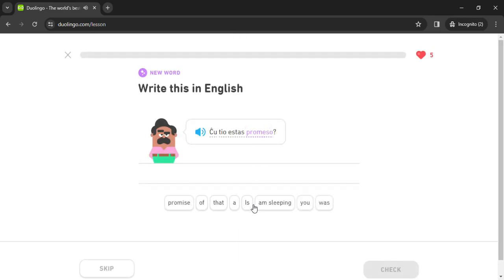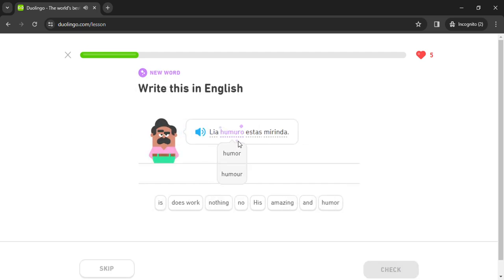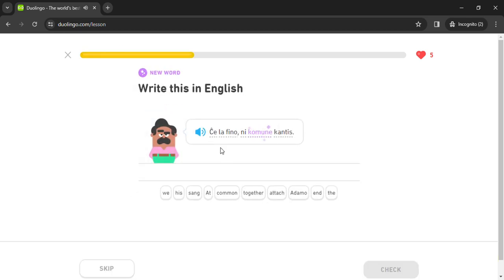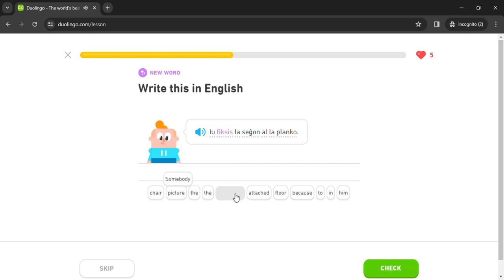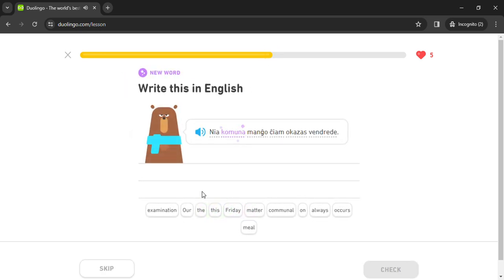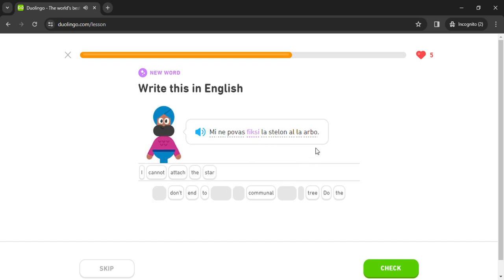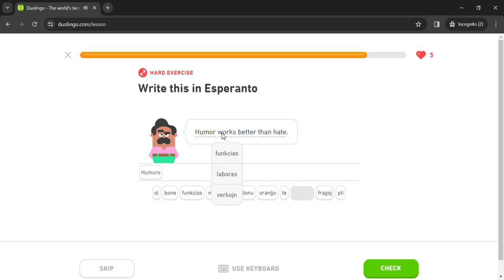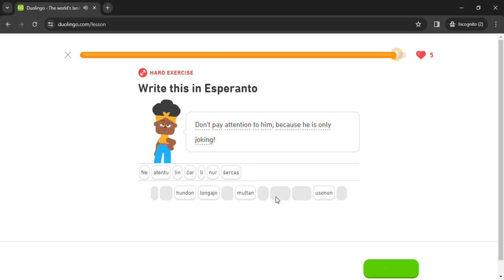Duolingo #1172 Esperanto - English (Part 20 - Communication and Abstract Ideas)